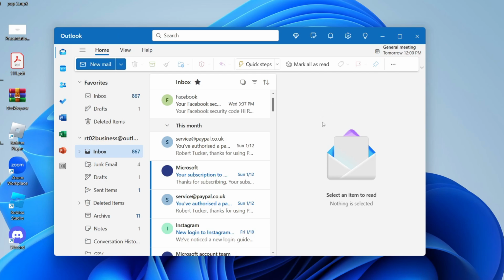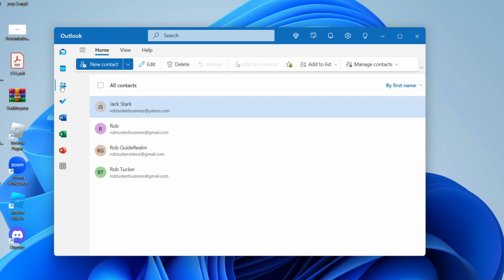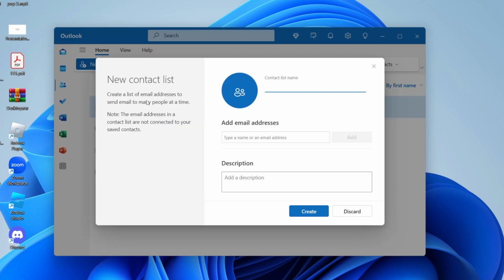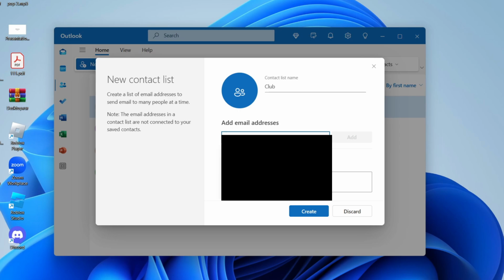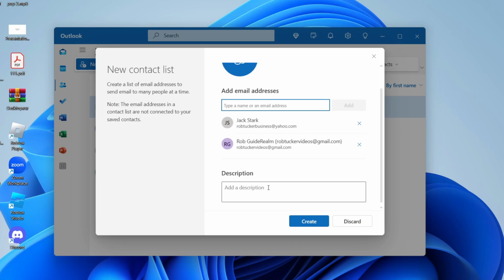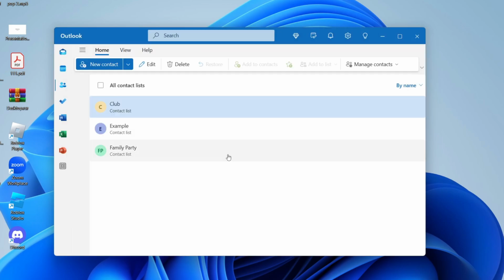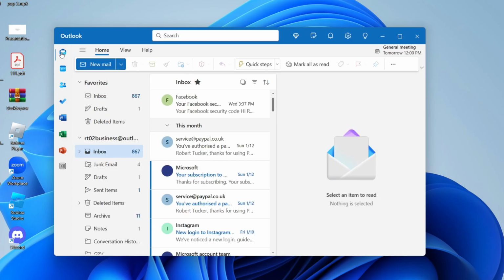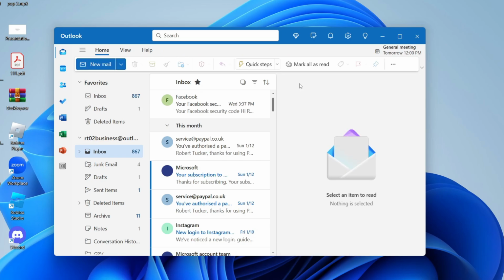How To Make Email Contact List In Outlook - Full Guide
Learn how to make email contact list in outlook in this video.

GuideRealm